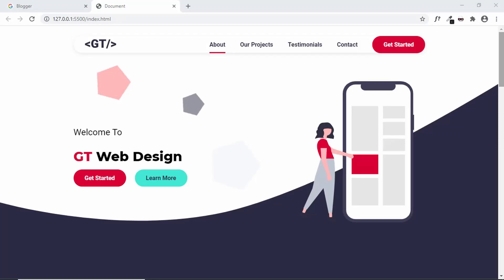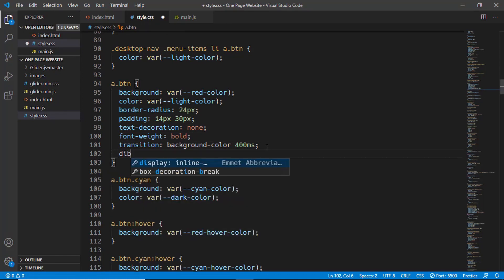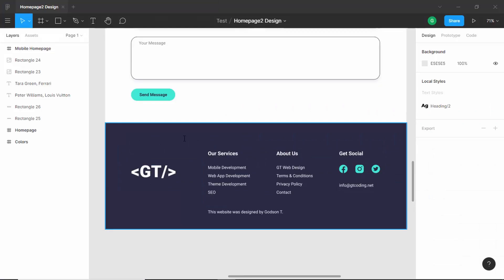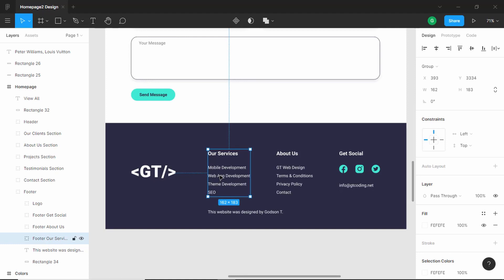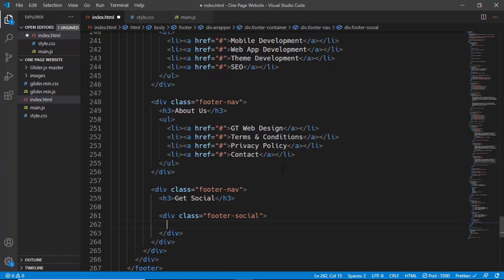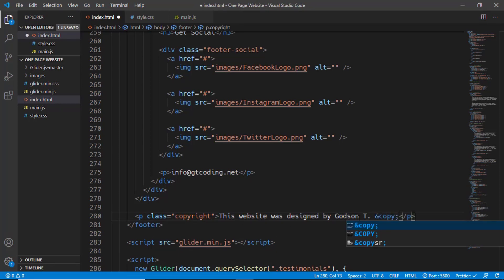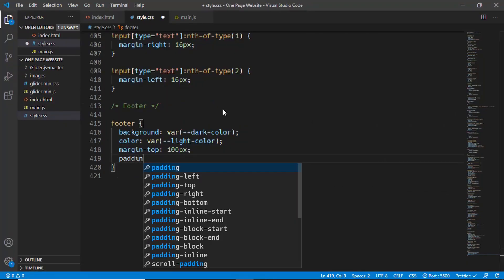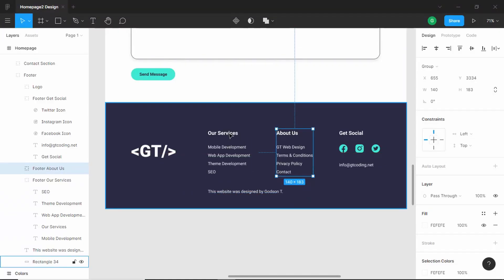Figma To HTML - One Page Website - Designing The Footer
Hi guys, in this video, I will show you how to design the footer of our one page website which we are designing from a Figma design. Hope you find it useful.